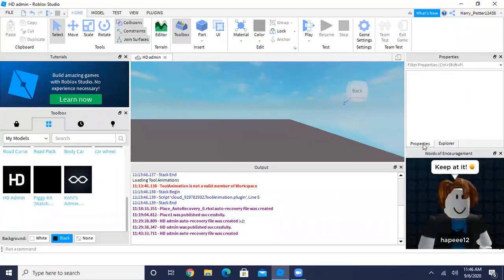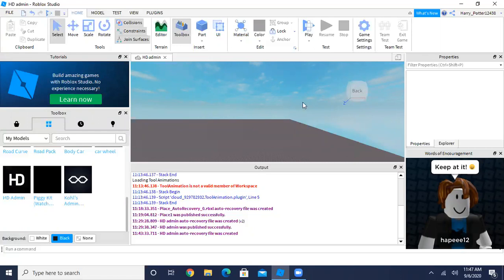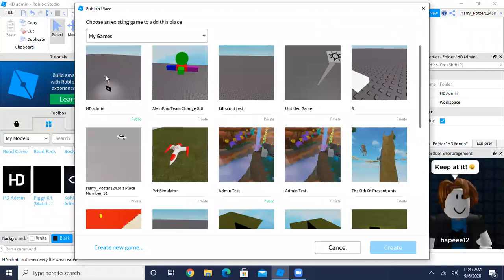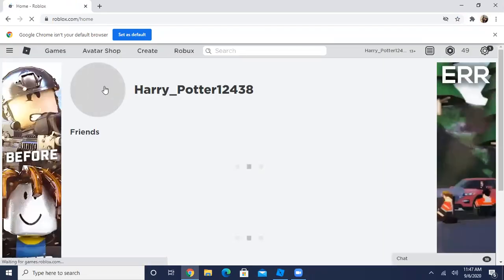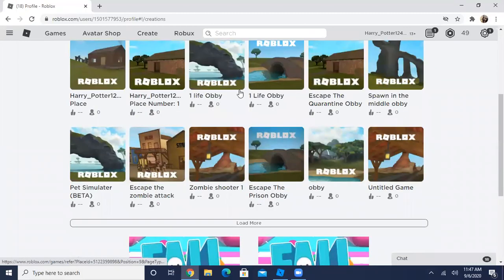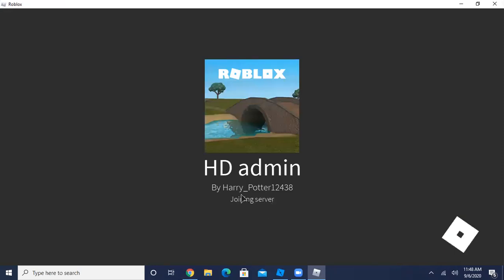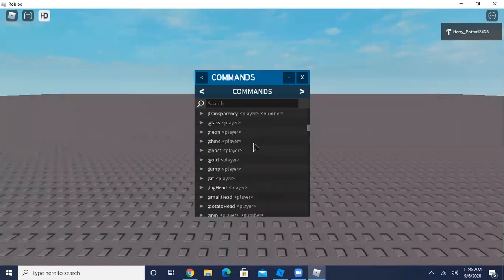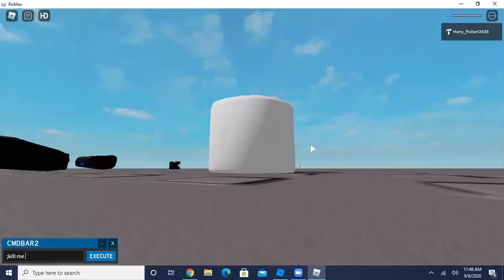Easy tutorial to insert HD Admin Commands Into Your Roblox Game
In This Video I Will Walk You Through On How To Insert And Use HD Admin Command In Your Game.